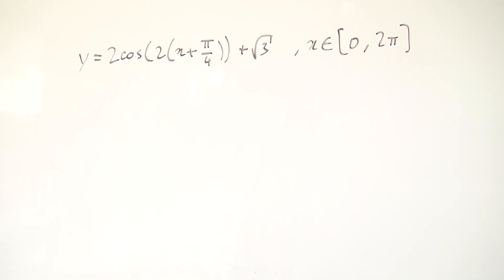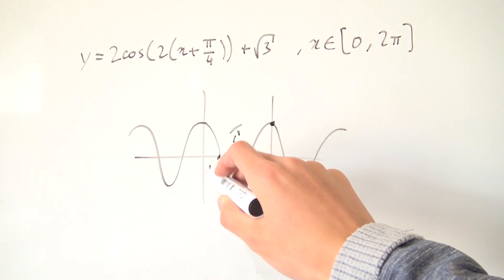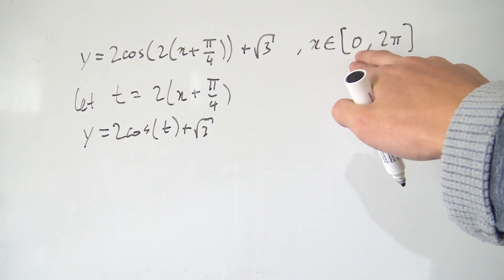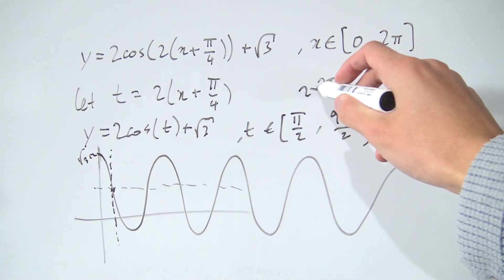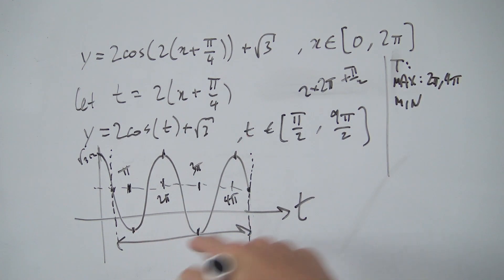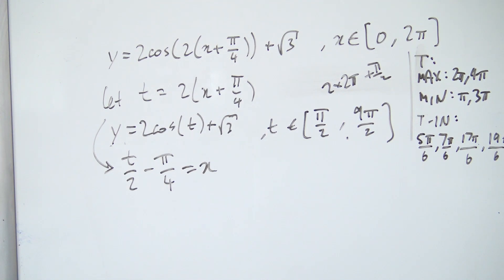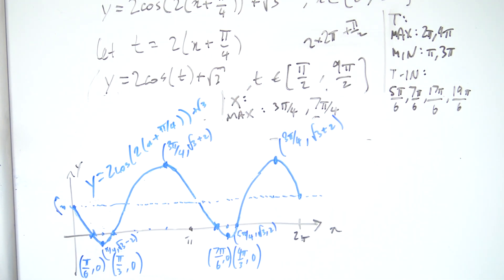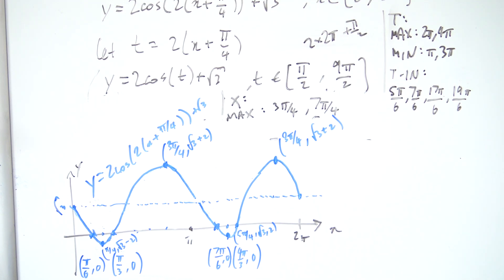Sketching More Complicated Trig Graphs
Today, we take a look at how we can sketch some more complicated trig graphs which have amplitude changes, dilation factors, phase shifts, and translations.